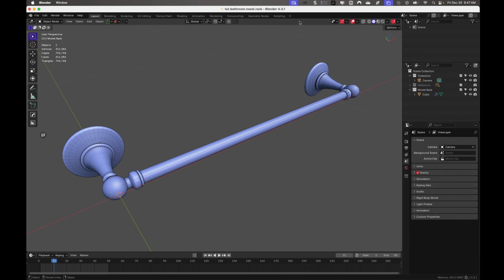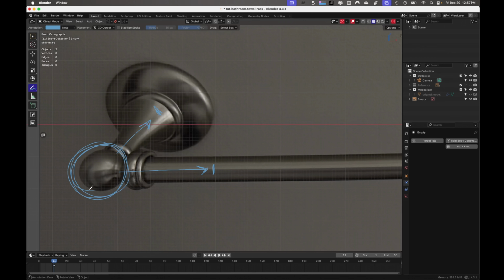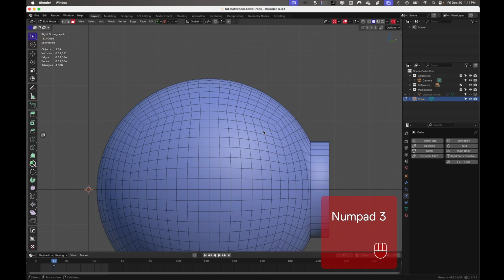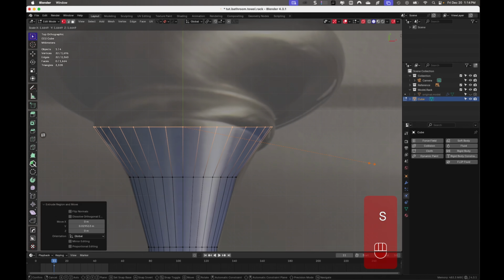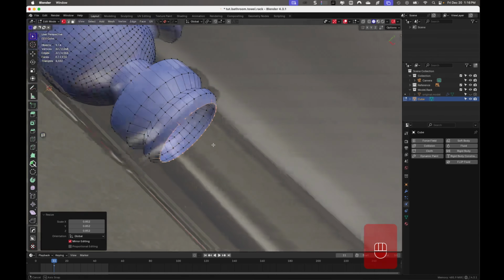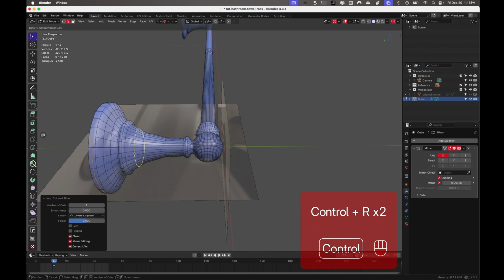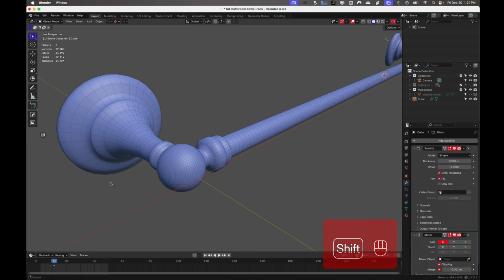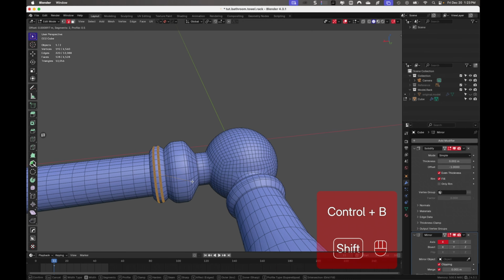Blender Dumbed Down: Creating a bathroom towel rack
We'll use Blender to create a 3D model of a bathroom towel rack using the mirror modifier and reference images.